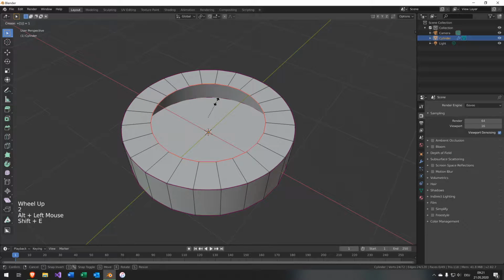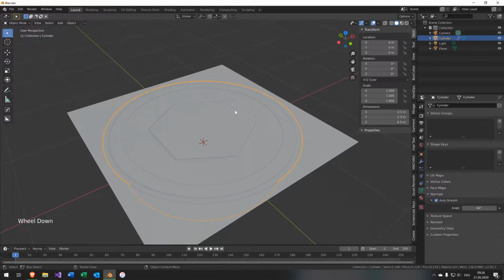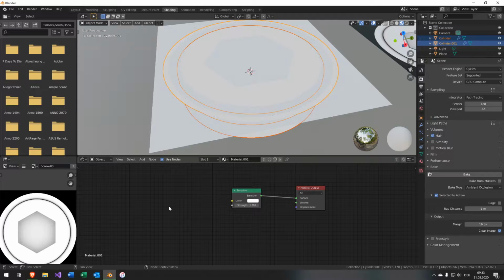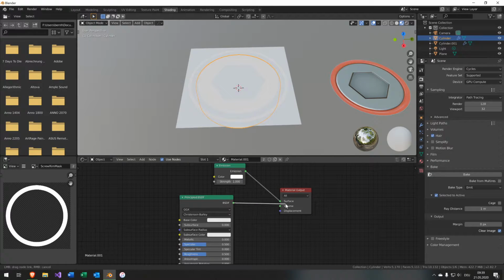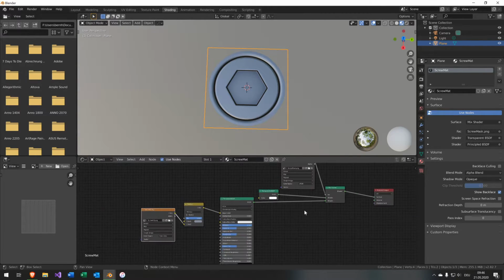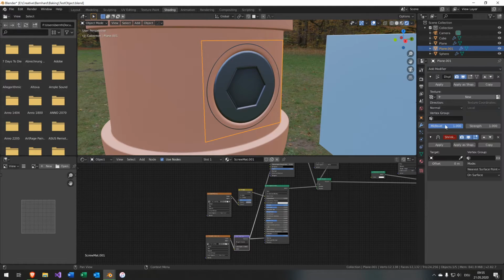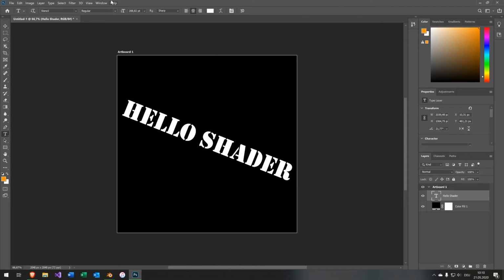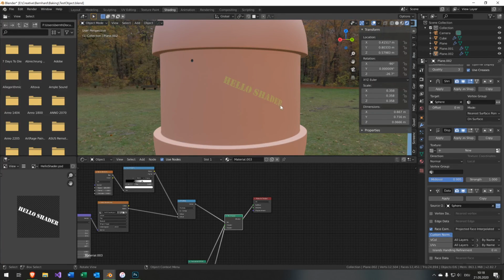Create Decals in Blender